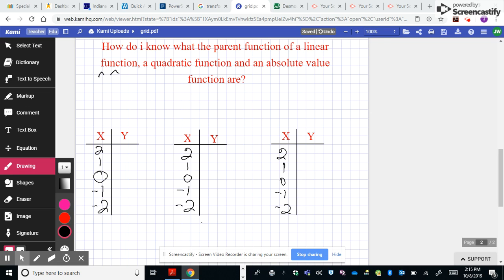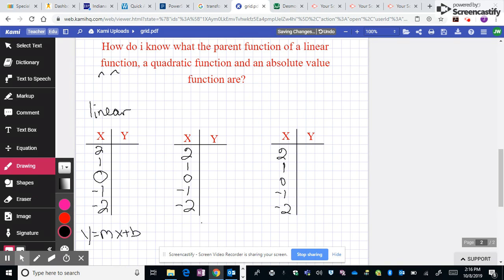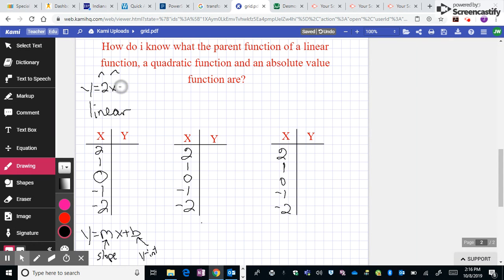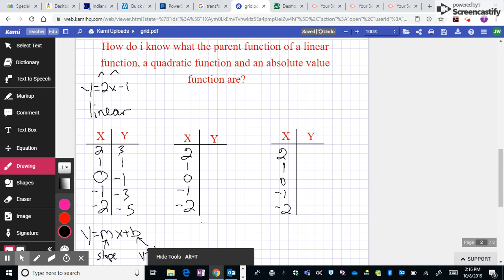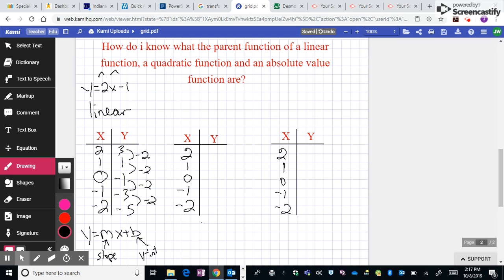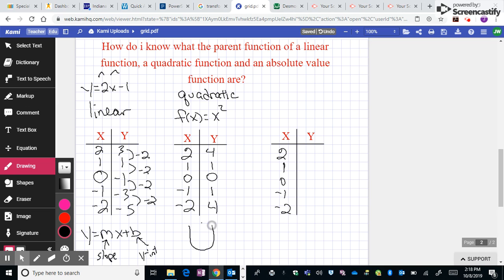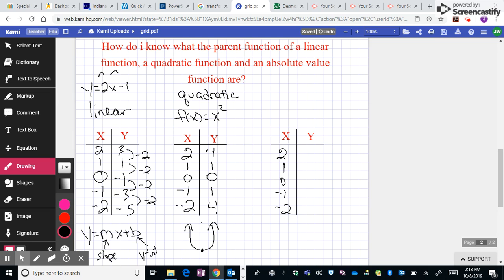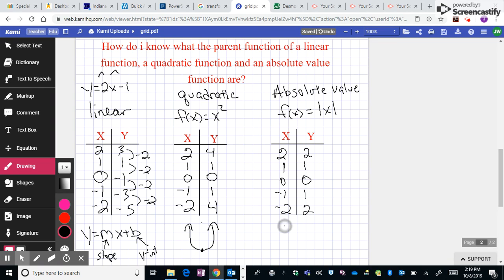Parent Functions of Graphs from Tables